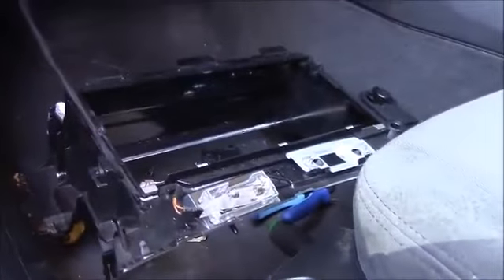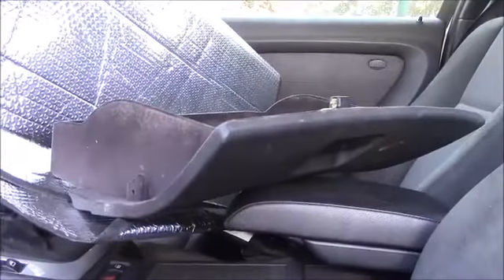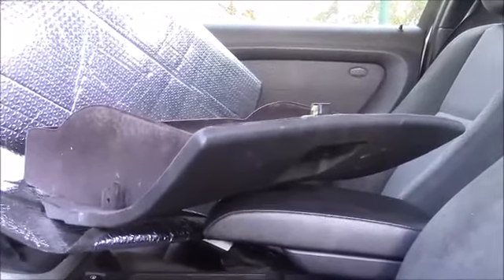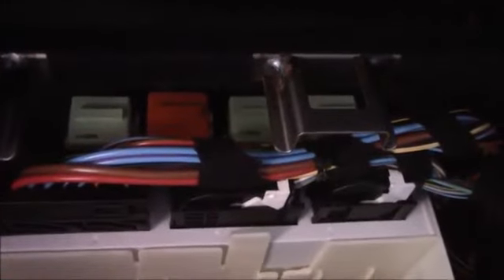BMW E46 relays location , under glove box fuel relay , horn and fog light relays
BMW 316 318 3 series repairs , fault finding , diagnostics and fixing , E46 and E36 , love BMW E36 and E46 and although very reliable they do have problems and need fixing now and again.